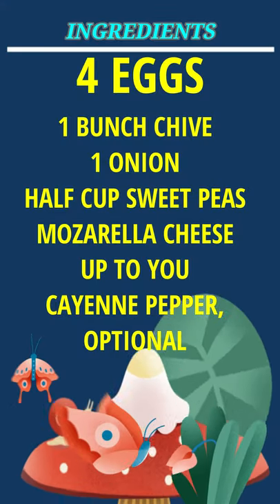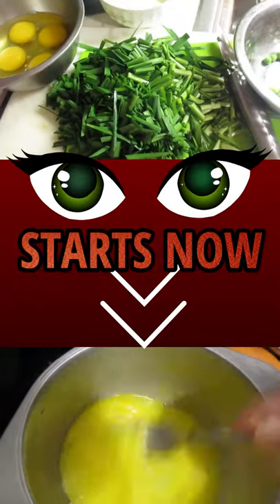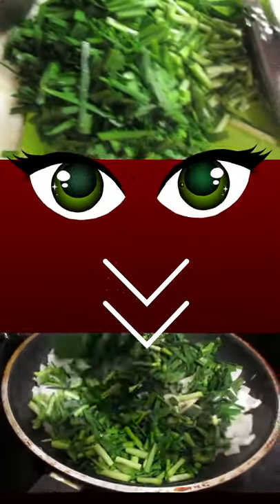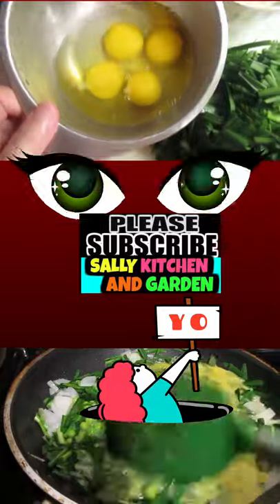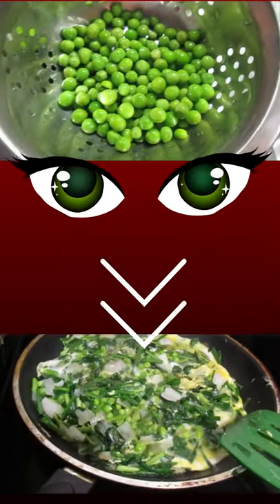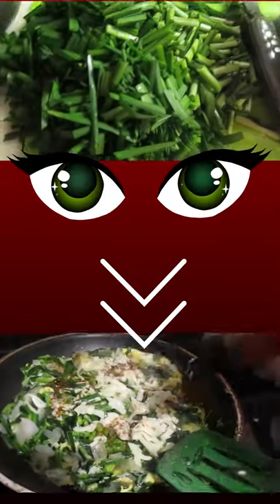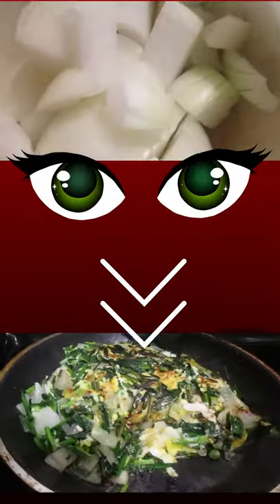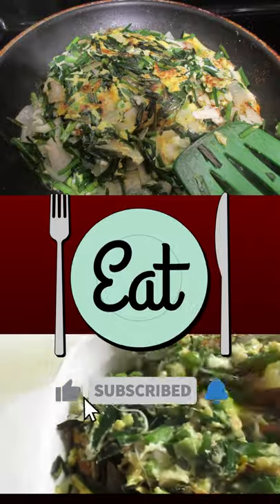Chive Omelette Vegetarian Chinese | Sally Quick&Simple Cooking Recipe| Diabetic Recipes 糖尿病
This is super delicious and easy quick cooking recipe for anyone. It is a very healthy and nutritious recipe with simple quick cooking. It is perfect for any family esp. great for a diabetic sufferer. This recipe will keep you from hungry. Rich in nutritious and to avoid high blood sugar.

Ingredients:
1 bunch of chive
1 onion
4 eggs
half cup sweet peas
half cup mozarella cheese